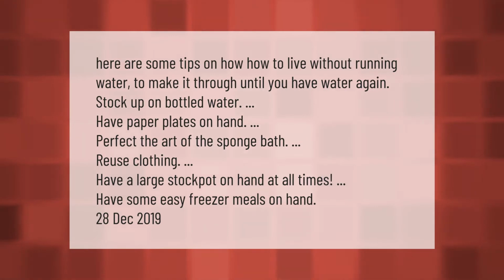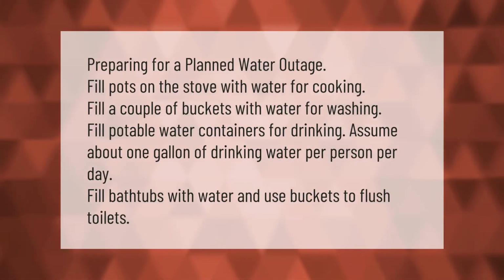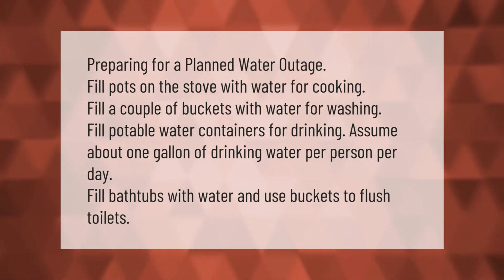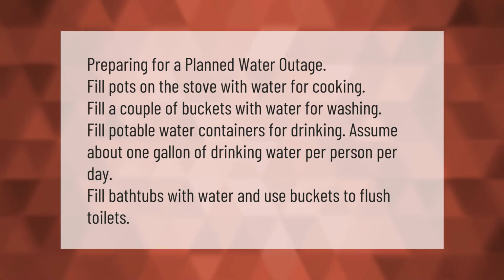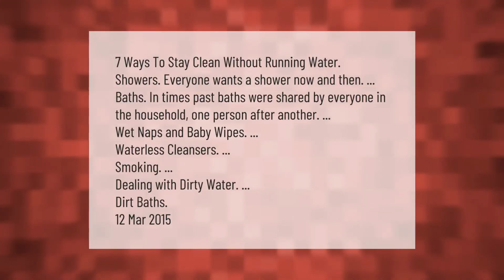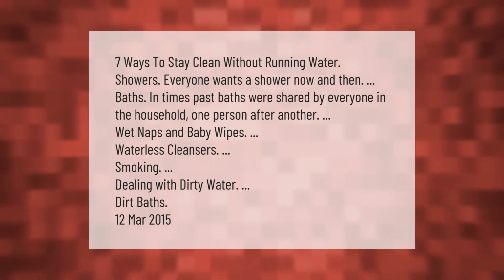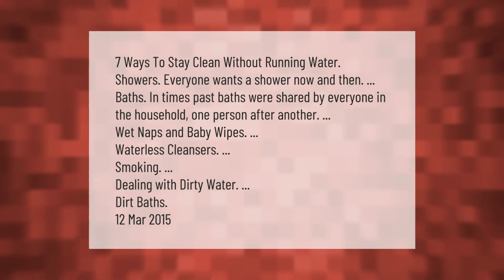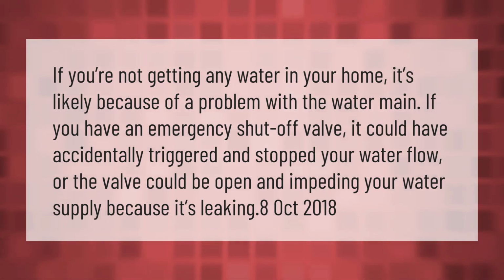How can I live in a house without running water?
00:00 - How can I live in a house without running water?
00:43 - How do I prepare for no water?
01:14 - How do you keep yourself clean without running water?
01:50 - Why is there no running water in my house?

Laura S. Harris (2021, February 20.) How can I live in a house without running water?
    AskAbout.video/articles/How-can-I-live-in-a-house-without-running-water-223227